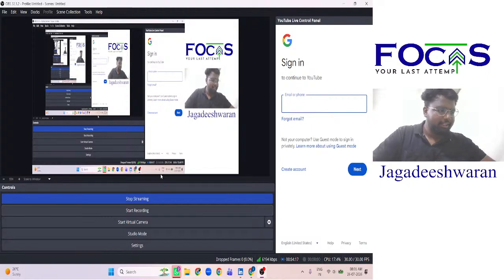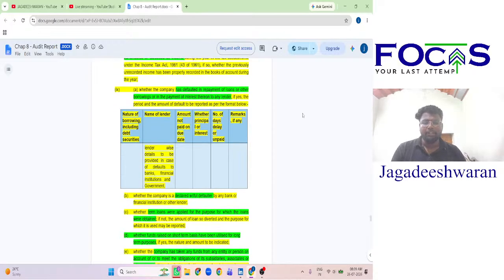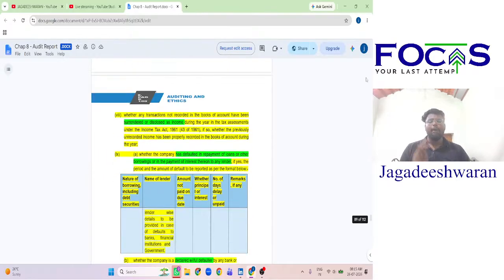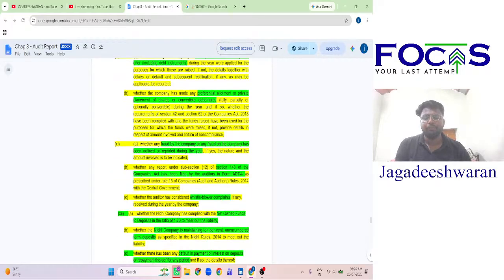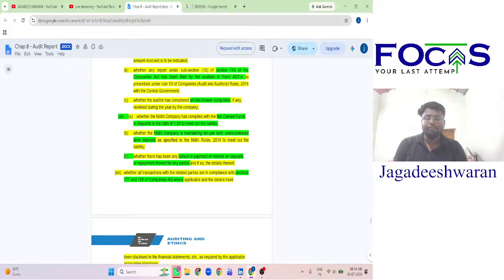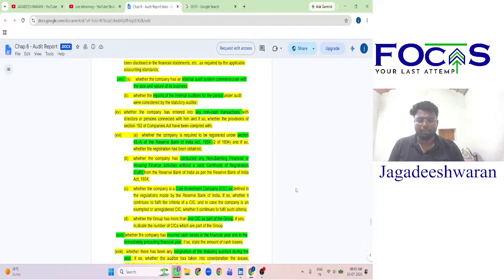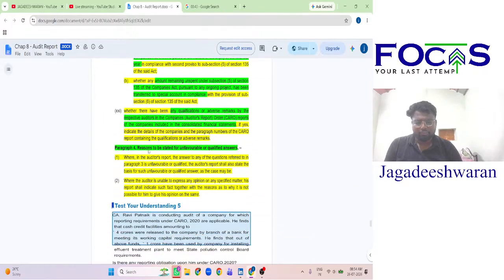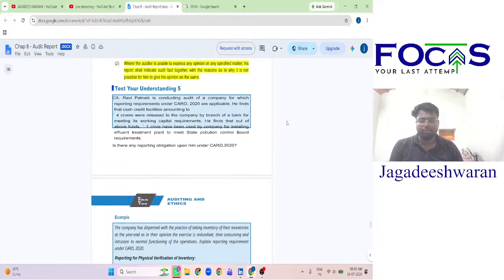FOCAS Study Room | CA Inter Sep 2026 | 26/07/2026 - CARO, 2020